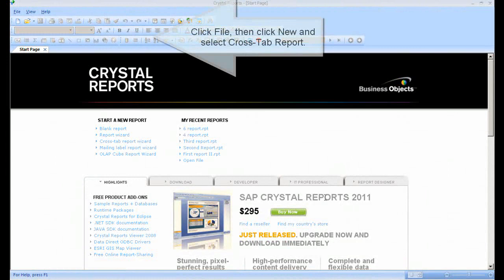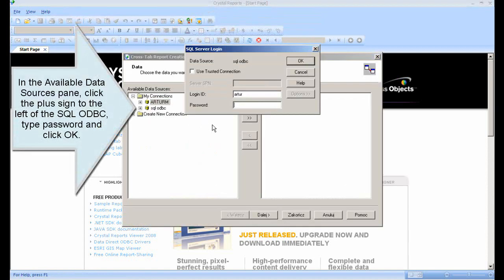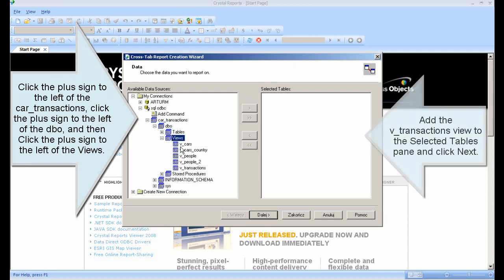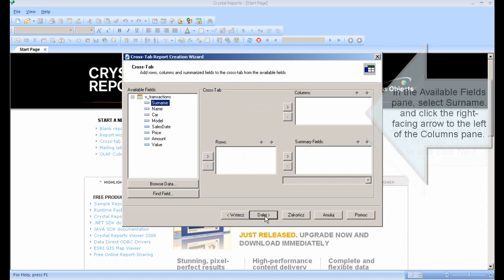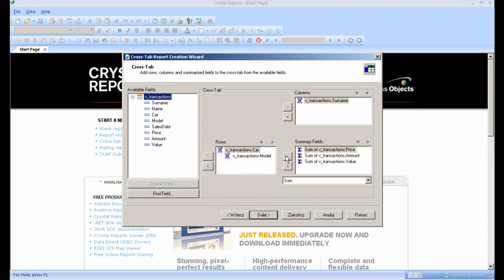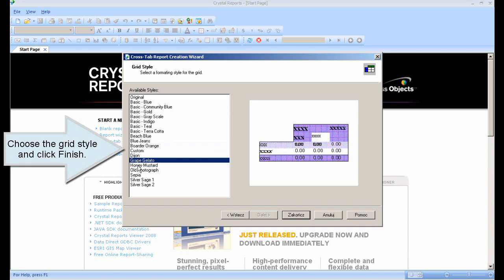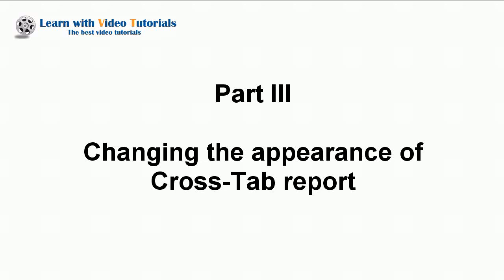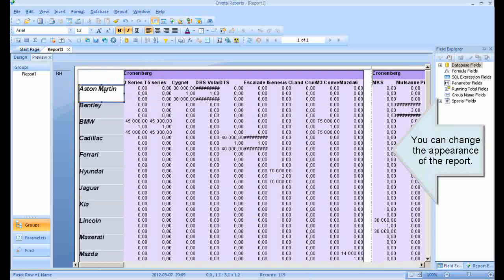Crystal Reports Tutorial - Cross-tab report (Lesson 7)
Crystal Reports Tutorial for beginners: Cross-tab report, changing the appearance of cross-tab report